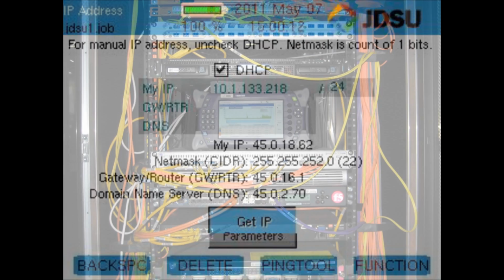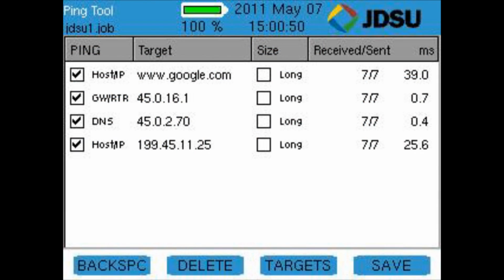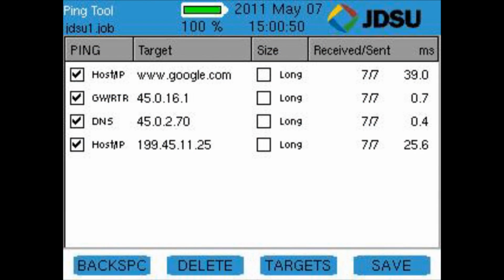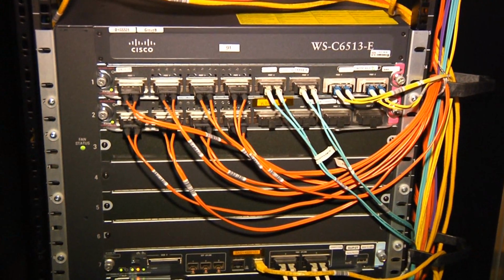'gadget' @ Interop 2011 - JDSU Verifies Interop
With miles of fiber and copper snaked throughout the Mandalay Bay Convention center, Interop needs an efficient was to verify each of those runs to make sure that our customers will get what they need for the show. JDSU provided all the gear that verified Interop Vegas 2011.